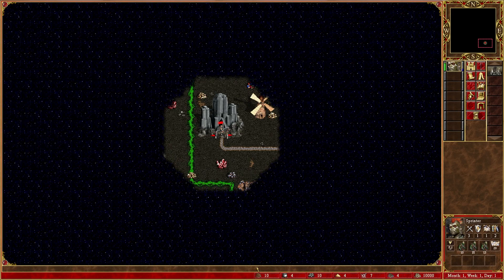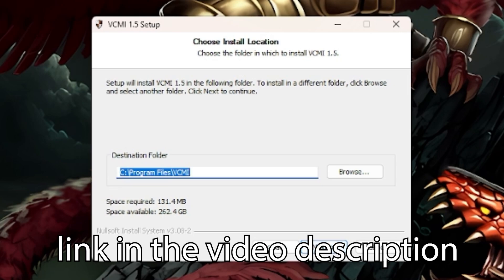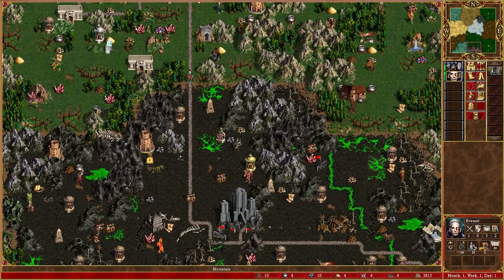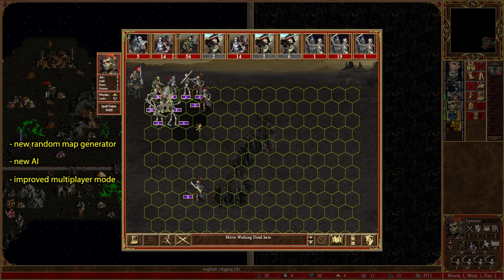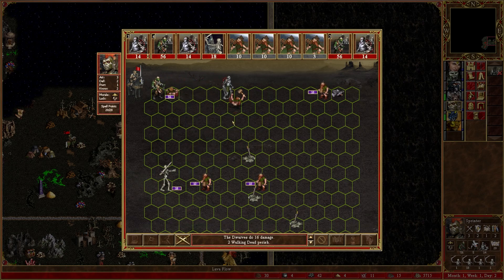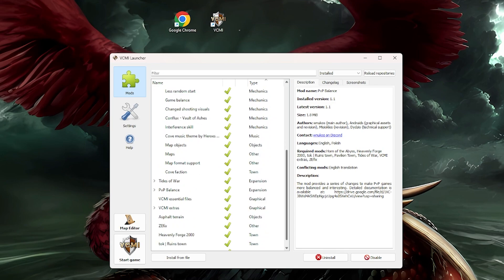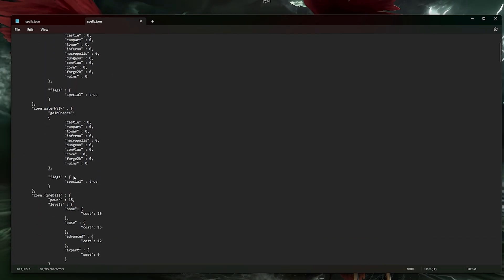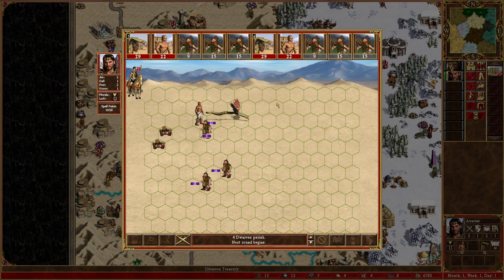Introduction to VCMI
Music used in the video comes from mods Forge and Tides of War (by MDT group) available in VCMI.